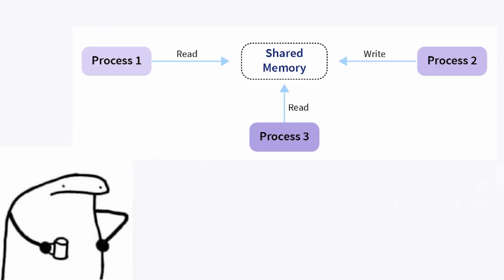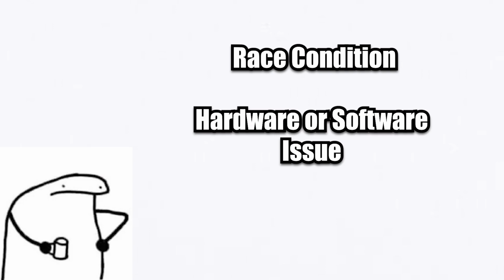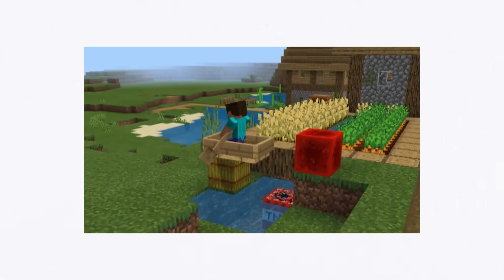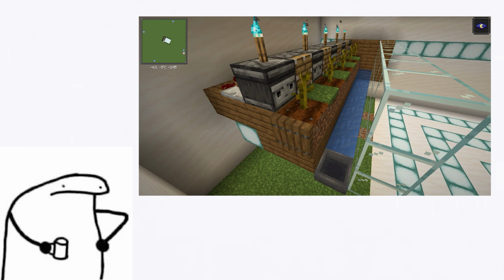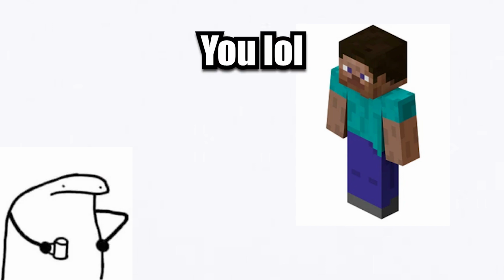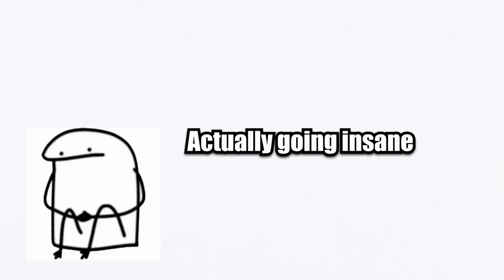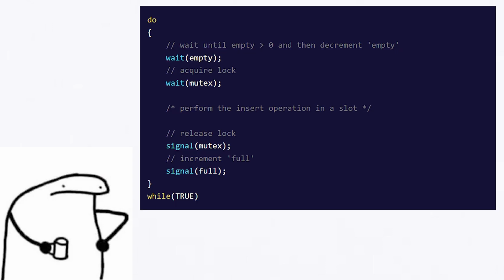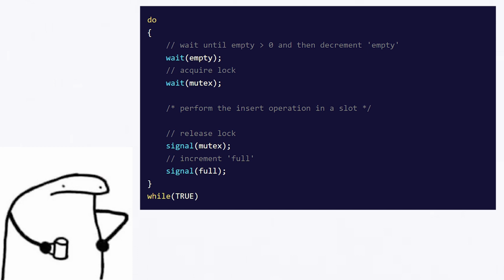BOUNDED BUFFER PROBLEMS (CSC520)